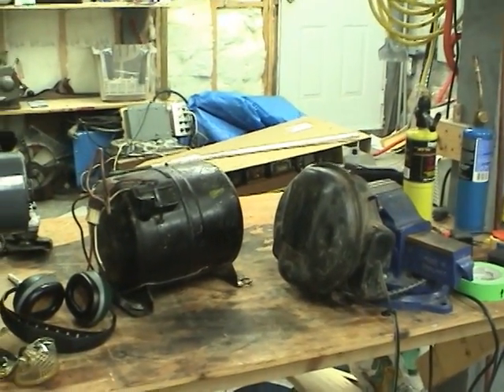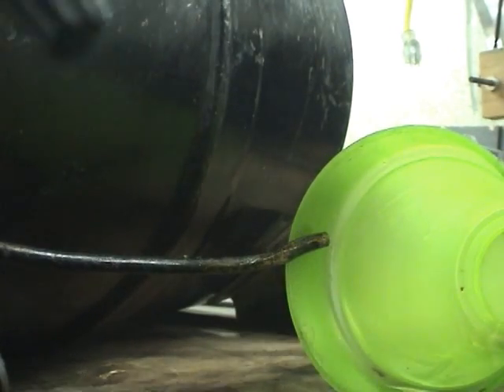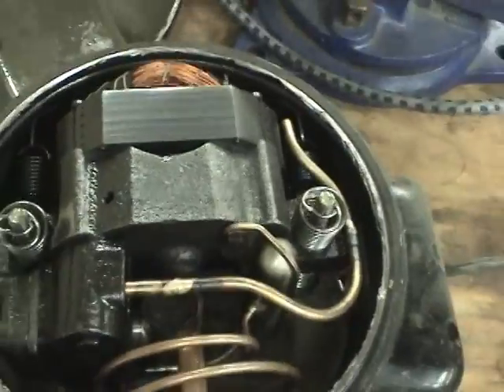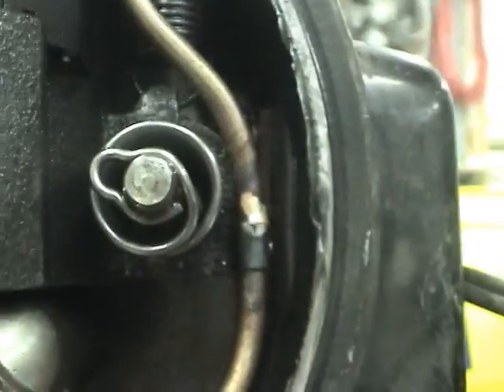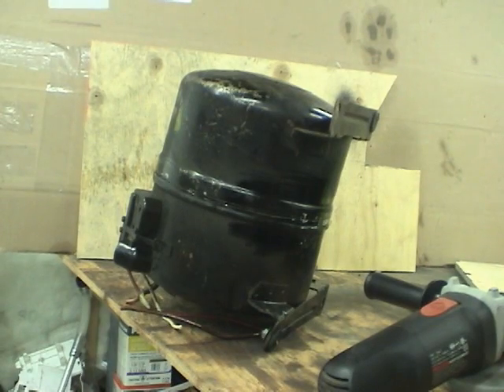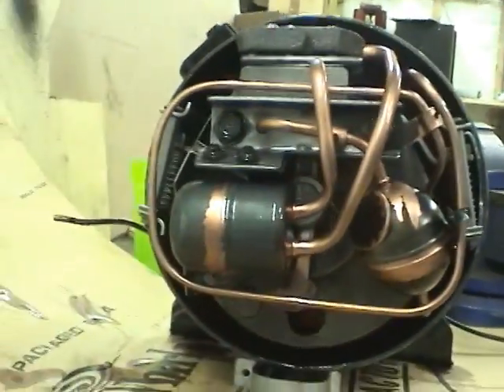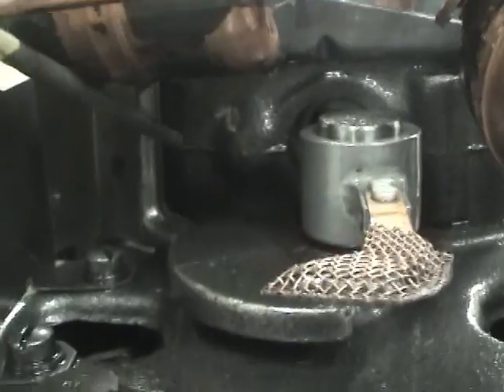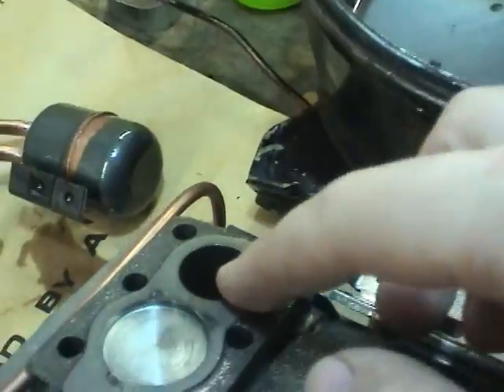Vintage refrigeration compressors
Opening up some old (1950s/1960s?) refrigeration compressors that I got from the junkyard.